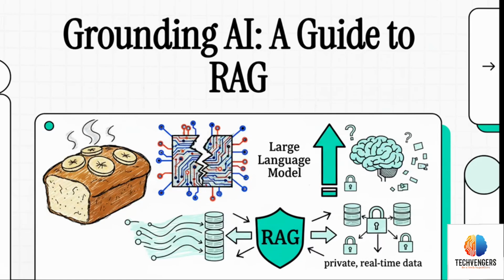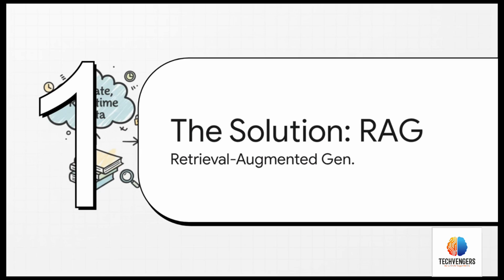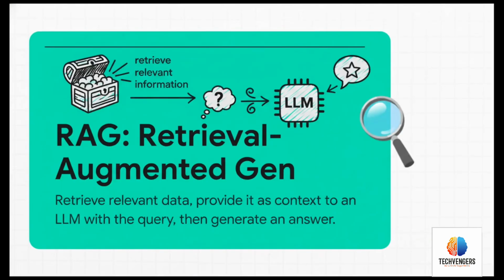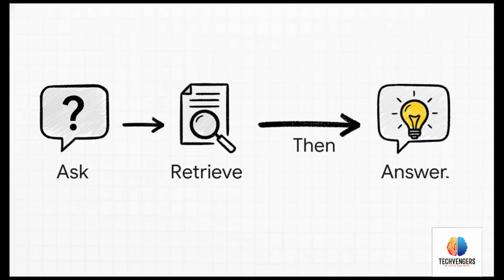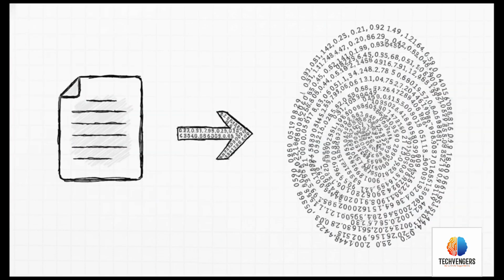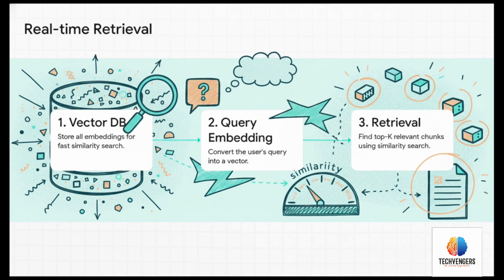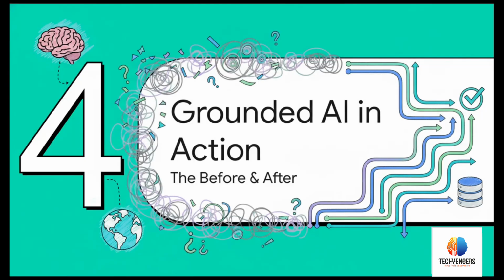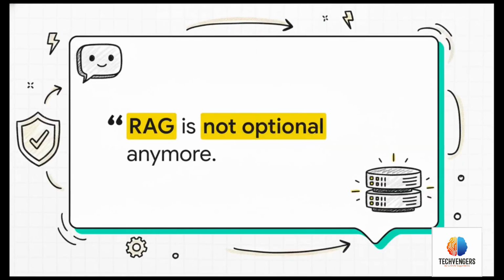RAG Architecture Explained-(No More AI Hallucinations)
RAG Architecture Explained ||

“Why Your LLM is Hallucinating (and How RAG Fixes It)”

“Your LLM is not broken…
It’s just stateless and blind.”

“You ask it something about your internal system…
It confidently responds…
But it has ZERO access to your actual data.”

“That’s the core problem.”

“LLMs generate answers based on training data…
Not your latest configs, logs, or runbooks.”

“So what do engineers do?”

“We add RAG — Retrieval Augmented Generation.”

“Think of it like plugging your LLM into a real-time data layer.”

“Here’s how it works in practice:”

“Step 1: You take your data — logs, Confluence docs, runbooks, tickets —
and convert it into embeddings.”

“Step 2: Store those embeddings in a vector database.”

“Step 3: When a query comes in —
you don’t send it directly to the LLM.”

“You first retrieve relevant context using similarity search.”

“Then you pass that context + query to the LLM.”

“Now the LLM is no longer guessing…
It’s answering based on YOUR data.”

“No hallucination.
Just grounded responses.”

“This is why RAG is becoming the default pattern
for building production-grade AI systems.”

“If you’re building internal copilots, SRE assistants, or DevOps bots…RAG is not optional anymore.”
Follow TechVengers and Be a Tech SuperHero!